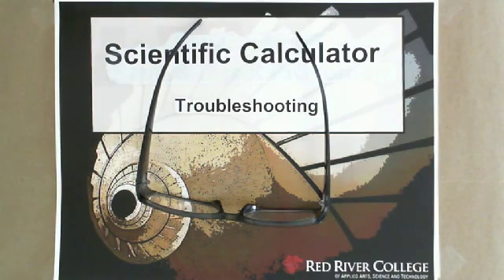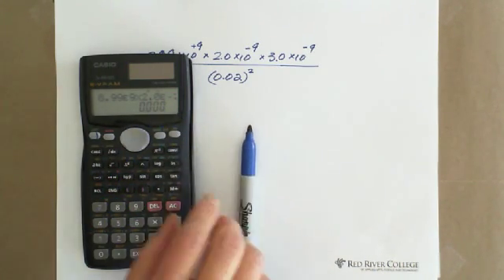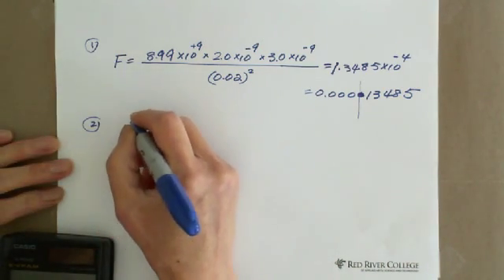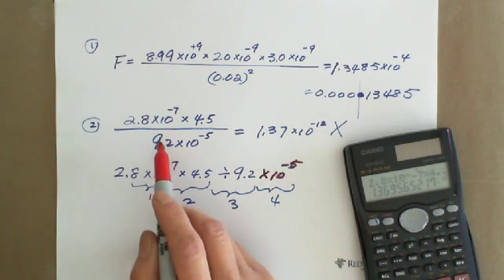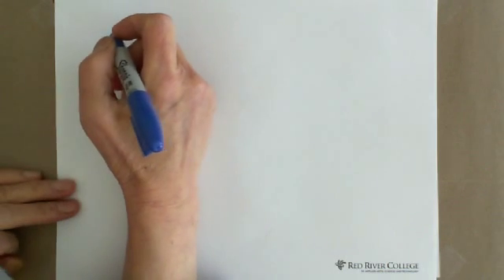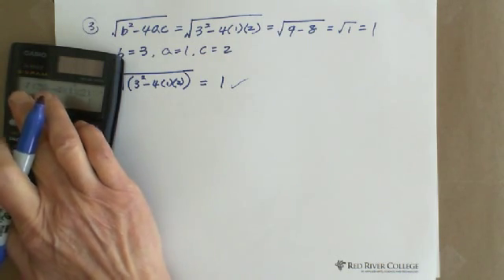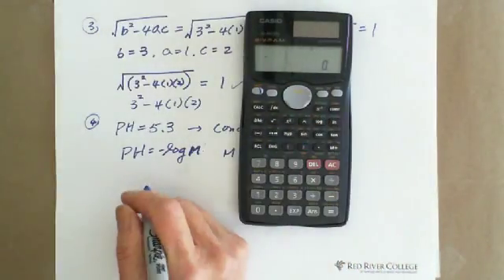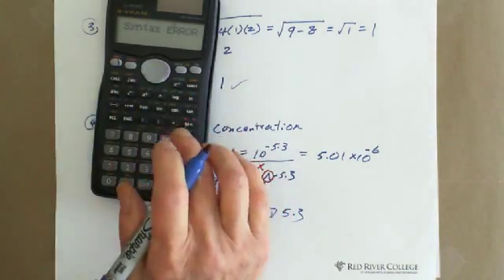Scientific Calculator: Troubleshooting